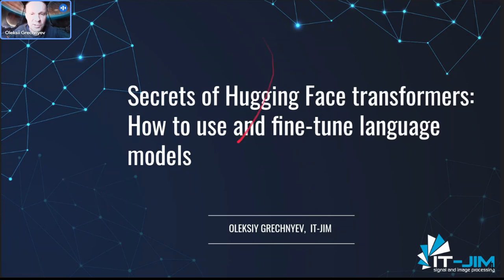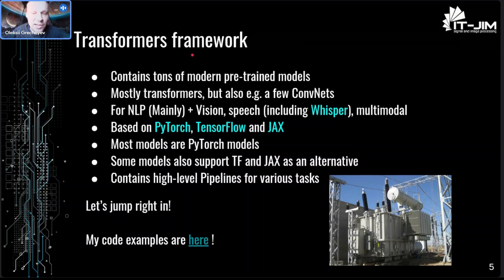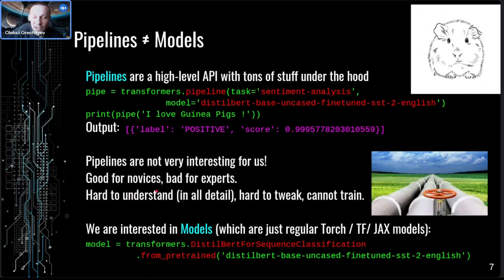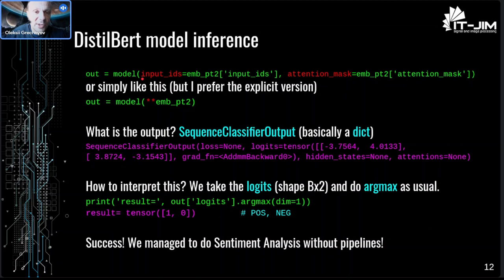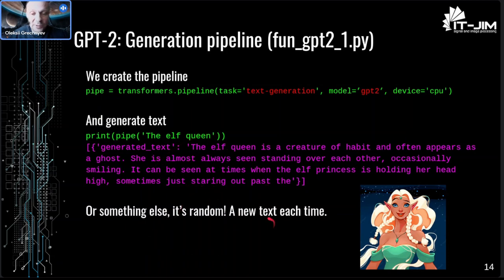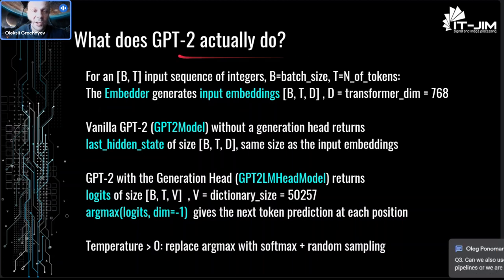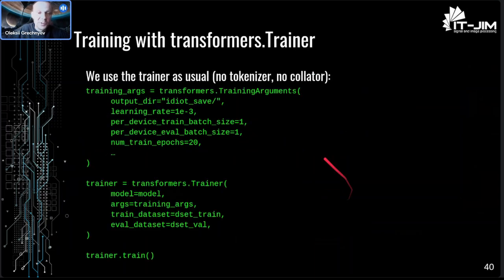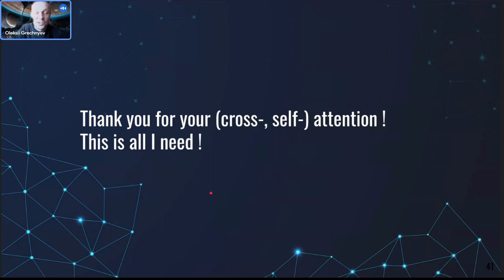Secrets of Hugging Face Transformers [It-Jim Lecture]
Are you ready to dive into the incredible world of Hugging Face Transformers with our Engineer Oleksii Grechnyev? 🚀✨

With Hugging Face Transformers, you can do amazing things with text! It's like having a superpower for natural language processing (NLP). You can build, fine-tune, and deploy powerful NLP models without breaking a sweat 🦾

Hugging Face has this awesome hub filled with pre-trained models created by experts from the NLP community. You can use these models for tasks like classifying text, understanding sentiments, translating languages, and even generating text! 💬

But it's not just about models. Hugging Face Transformers has a whole ecosystem of tools to make your life easier. They've got things like tokenization (breaking text into parts), managing datasets, and evaluating your models. It's like having a full toolkit for NLP projects 🔥